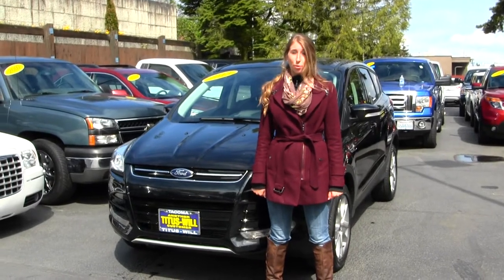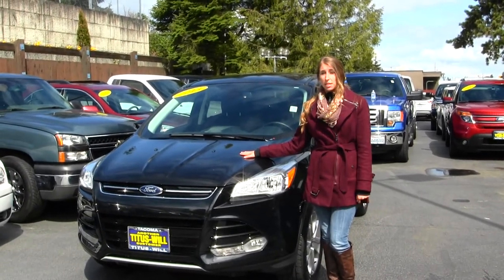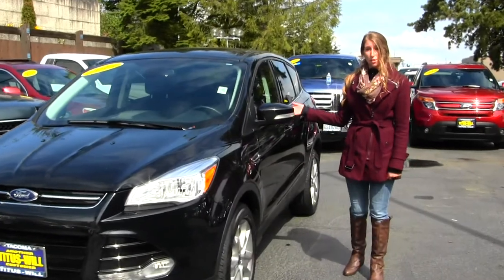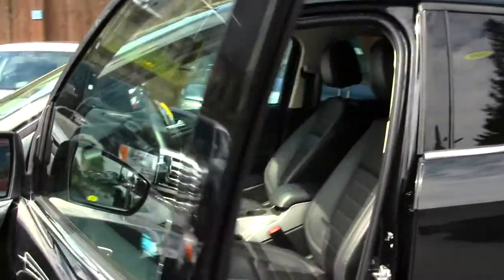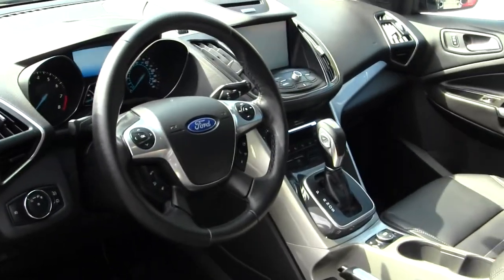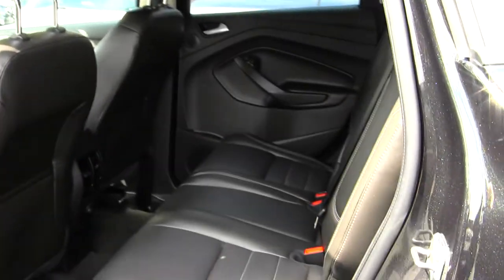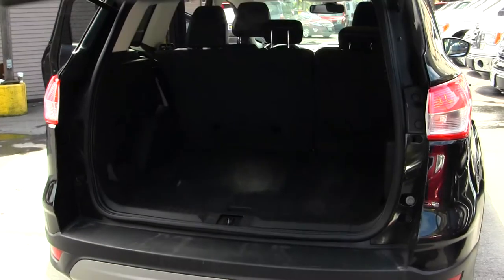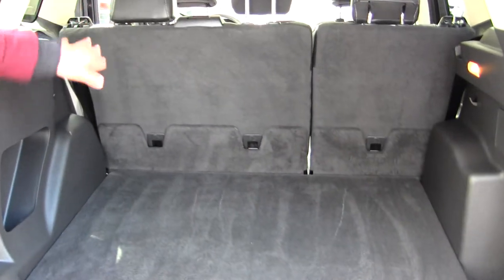Virtual Walk Around Tour of a 2013 Ford Escape at Titus Will Ford in Tacoma